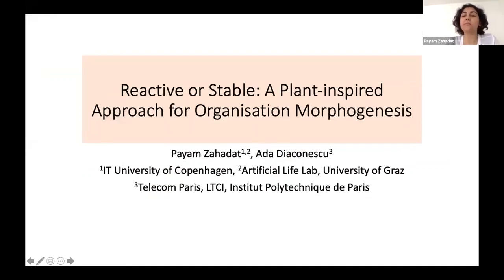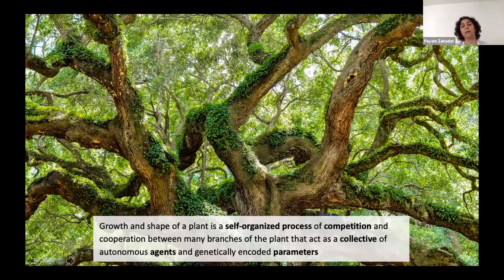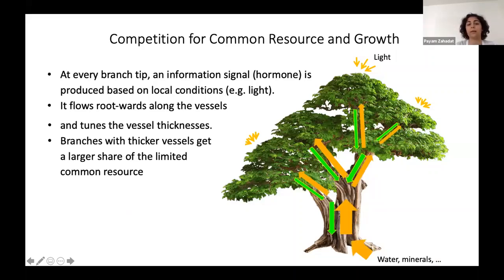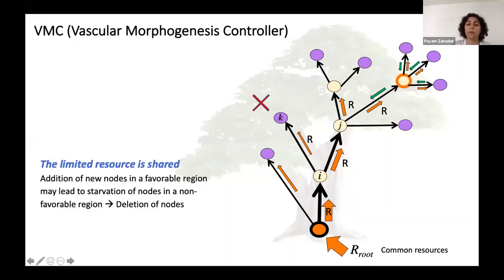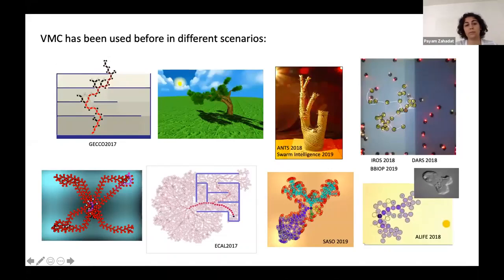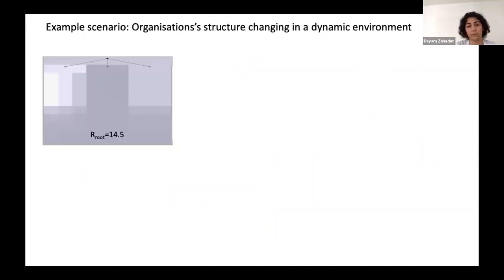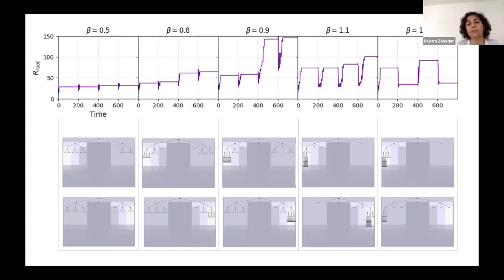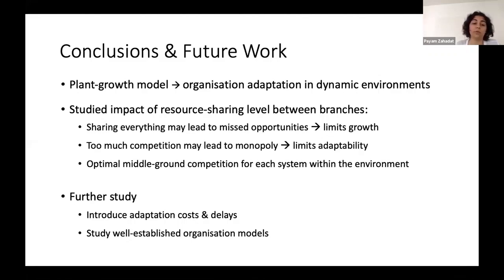Payam Zahadat - Alife 2020 Contributed Talk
Payam Zahadat - Reactive or Stable: A Plant-inspired Approach for Organisation Morphogenesis

Communication networks are prevalent in both natural and artificial systems, enabling information and resource exchanges amongst system parts. In most systems, the network topology influences system performance, which, in turn, reshapes the network topology; hence creating one or several feedback cycles. Understanding how such system growth and restructuring processes function becomes critical in today's increasingly connected world. This paper describes a generic model of feedback-based growth and adaptation for systems with tree-like control topologies. Inspired by plant vascular morphogensis, the model is transferred here for studying the development and adaptation behaviour of business organisations, operating in fluctuating economic environments. Experimental results show the impact that various degrees of internal competition have on overall business growth, productivity and reactivity to changing business landscapes. The preliminary findings presented seem to fit existing economic studies on related topics. The proposed model offers a solid basis for studying morphogenetic processes and associated performance indicators, applied to tree-shaped business organisations, and transferable to further domains.